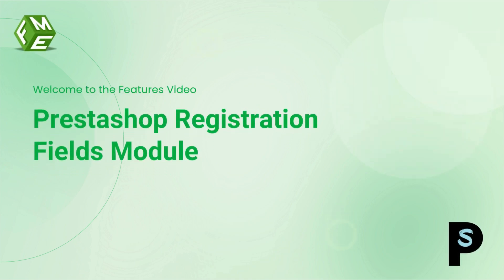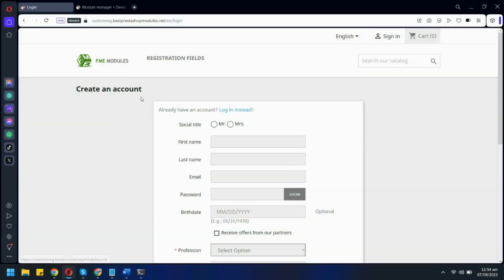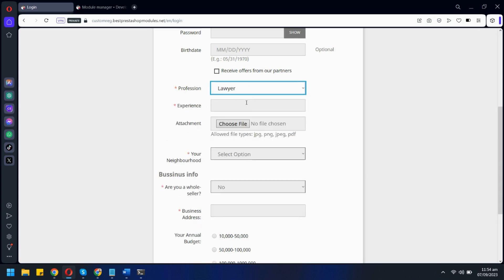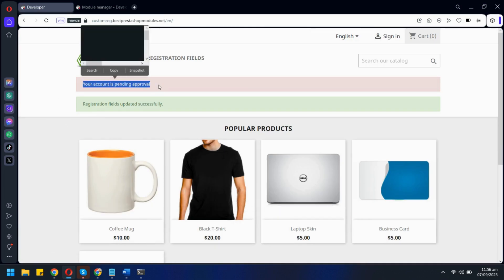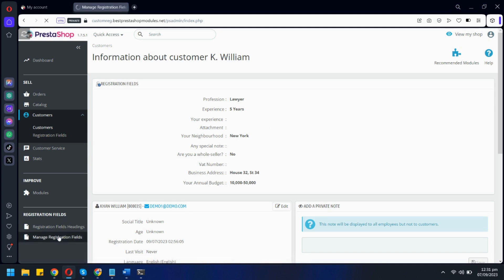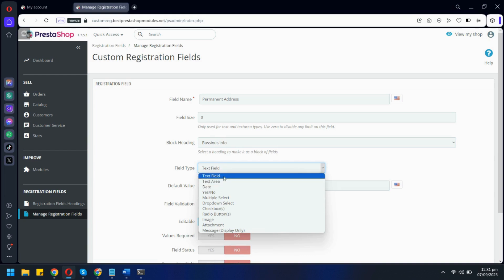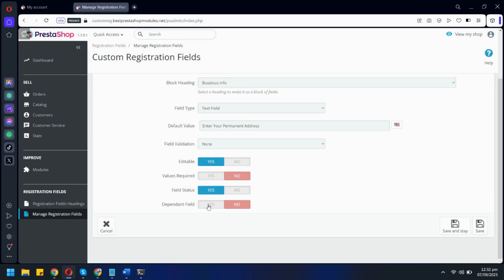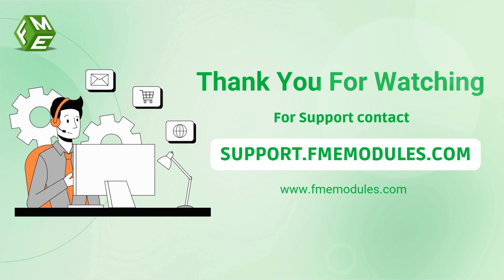PrestaShop Custom Registration Fields Module | Personalize Your Customer Signup Experience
Learn how the PrestaShop Custom Registration Fields Module allows you to tailor your registration forms to collect the exact information you need from customers.

By creating a personalized and efficient signup process, you can enhance the user experience while ensuring you collect the necessary information for marketing and customer service. Perfect for stores looking to go beyond the default registration setup, this module gives you flexibility and control.

Watch this video to see how easy it is to set up and use custom registration fields on your PrestaShop store!